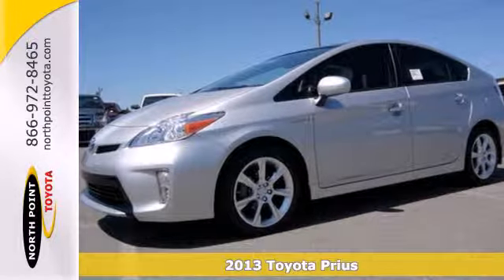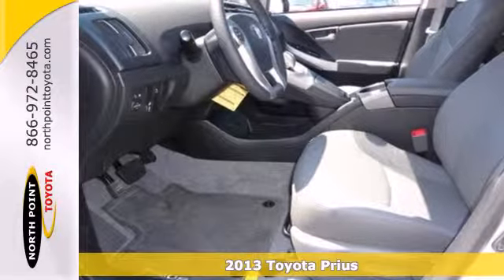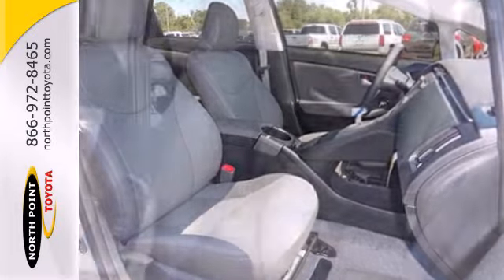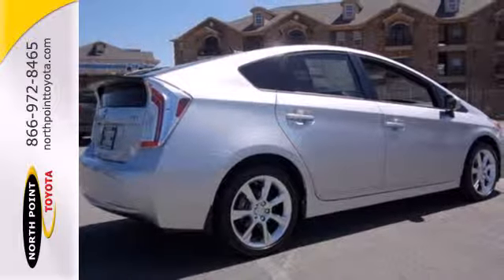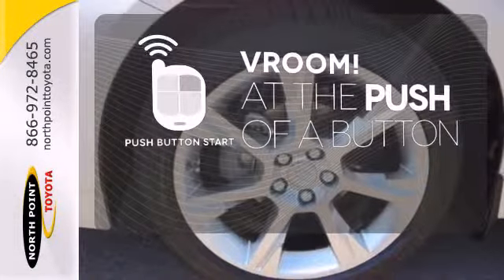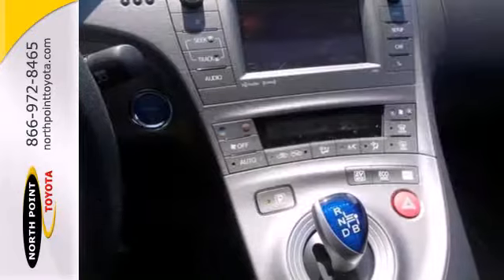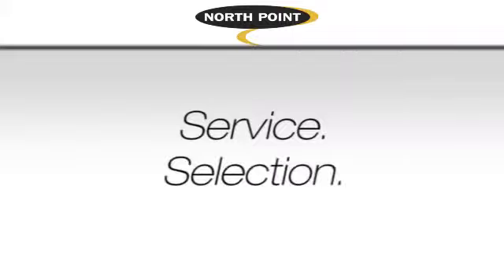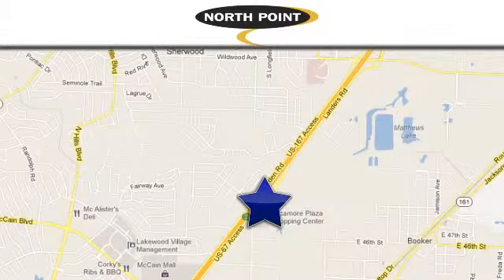2013 Toyota Prius North Little Rock AR Sherwood, AR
Year: 2013
Make: Toyota
Model: Prius
Trim: Continuously Variable Automatic
Engine: Hybrid
Transmission: Continuously Variable Automatic
Color: Silver
Interior: Gray
Stock #: D1707242

4336 Landers Rd

Address:
4336 Landers Rd